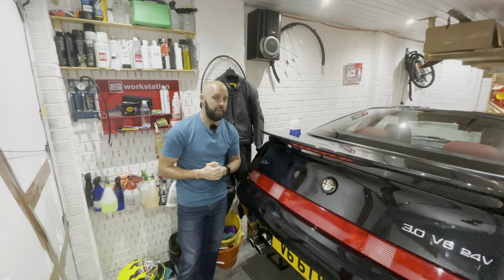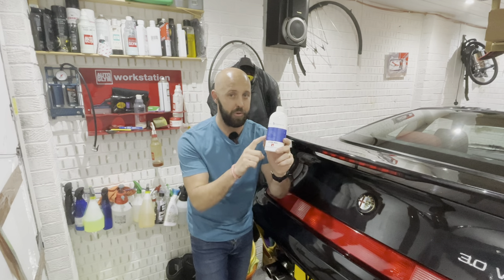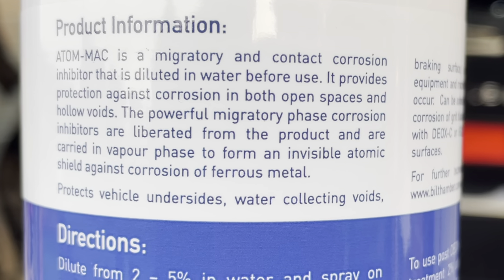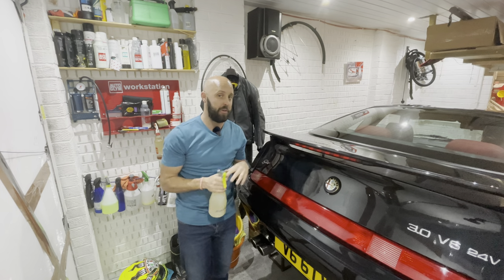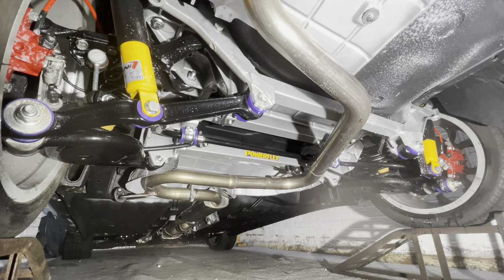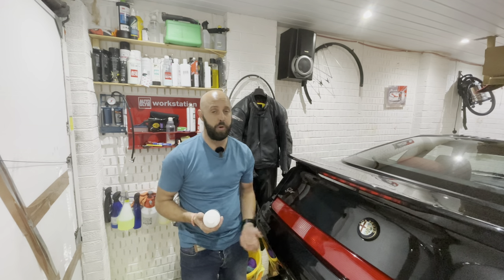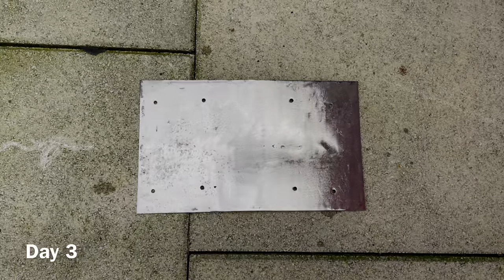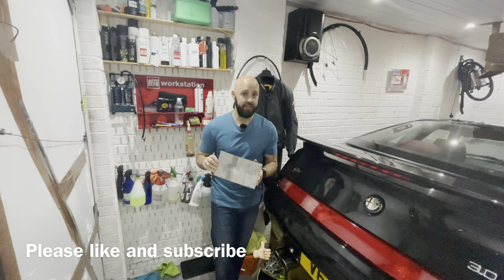Bilt Hamber Atom Mac reviewed. The best most convenient rust preventative for your car or bike?